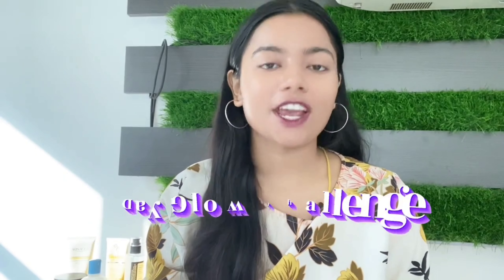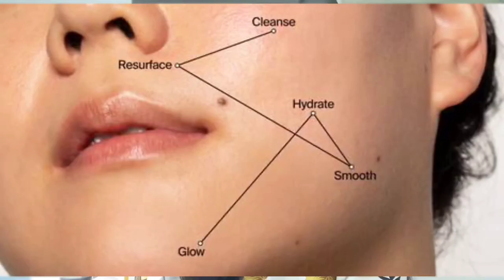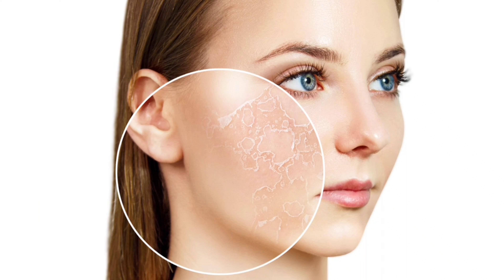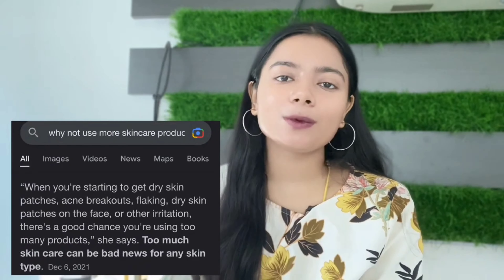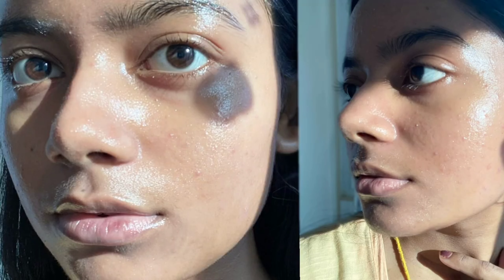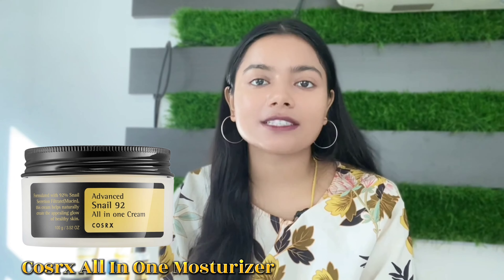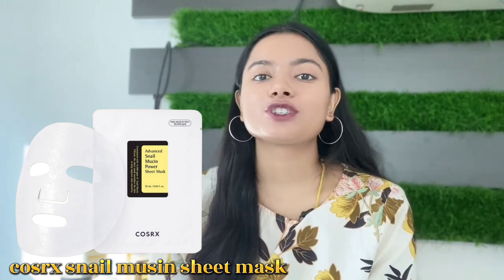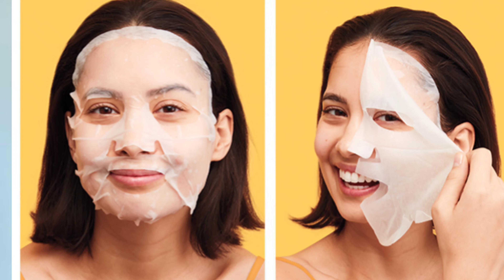Glowing Skin ✨ in 7 DAYS | How can I make my dull skin glow?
Dull and tired skin: what causes it and how to brighten your skin

Why is my skin glowing all of a sudden

glowing?
What makes the skin glow naturally?
How can I glow in 7 days?
What exactly is glowing skin?

Get glowing skin
How to make skin glowing naturally at home
Glowing skin cream
7 days skin glowing challenge
Glowing skin products
Skin treatments for glowing skin
Glowing skin food
How to get glowing skin naturally
How to get soft supple glowing skin